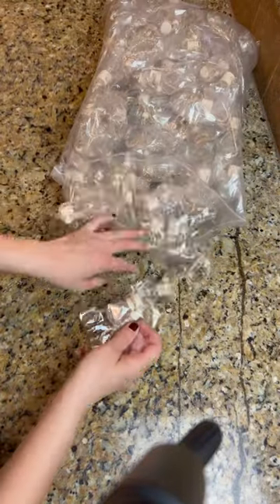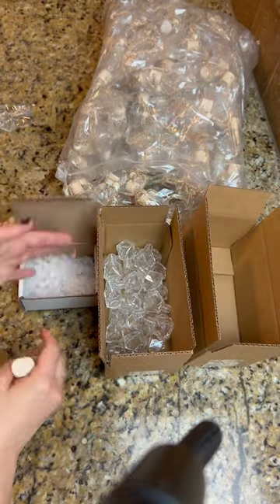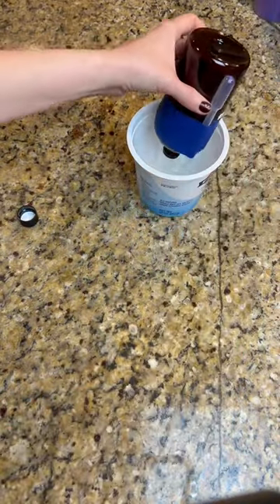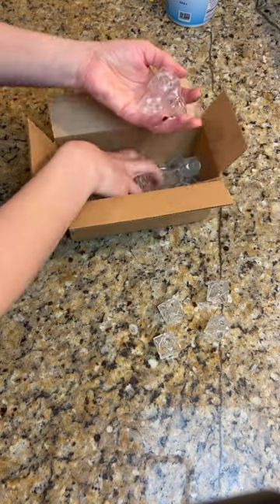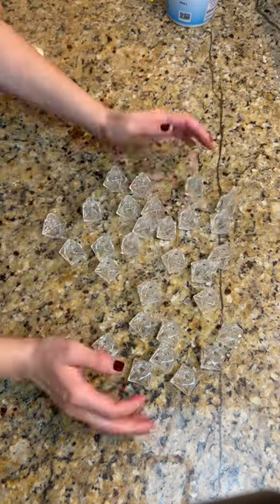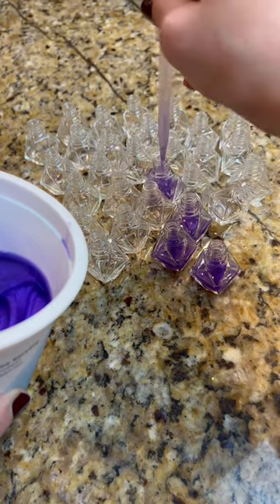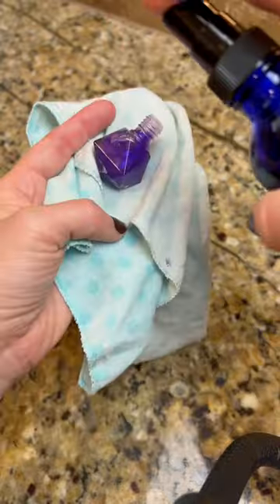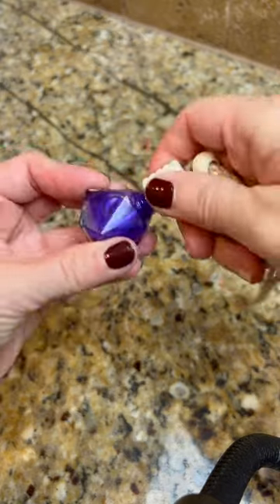fragrance cardiffuser fragranceoil persephone carfragrances caroildiffuser hangingoildiffuser